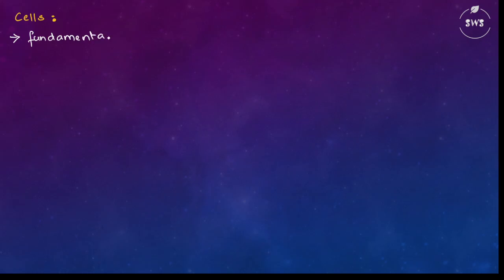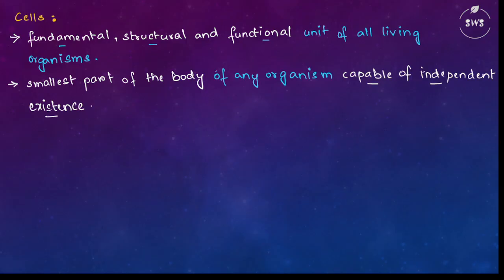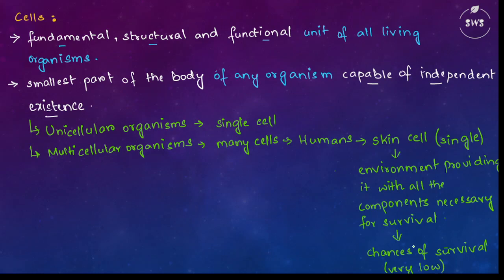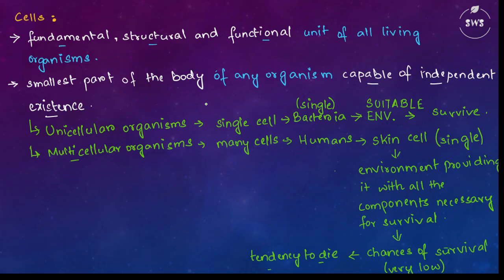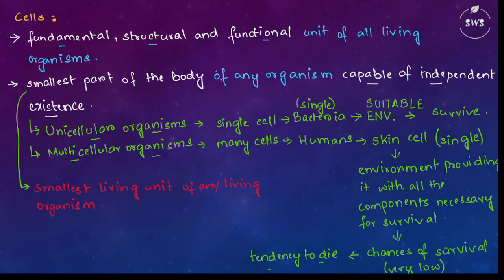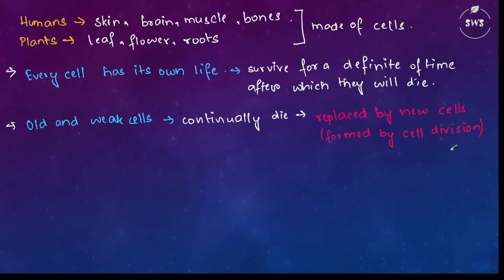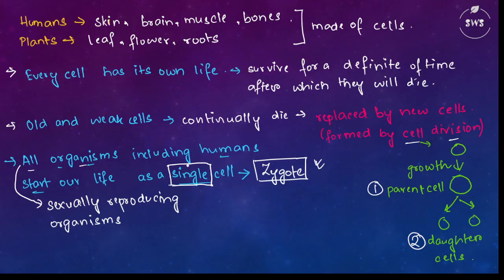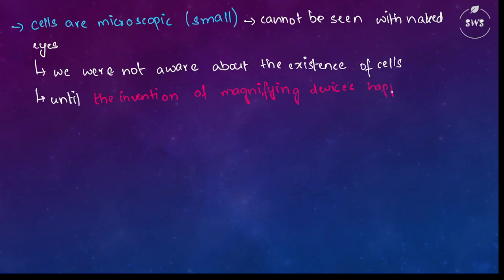ICSE_GRADE 9_BIOLOGY_CH:2_CELL-THE UNIT OF LIFE_L1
Hello students! Hope you are having a great day so far and you are in the best of your health. In this video, you will find the not only the basic introductory definition of cell but also the explanation of the definition with examples so that you no longer need to memorize the definition. You can simply remember the key points and there you go, we have started out baby-steps to delve deeper into the subject

Presented by: Debosruti Nath.